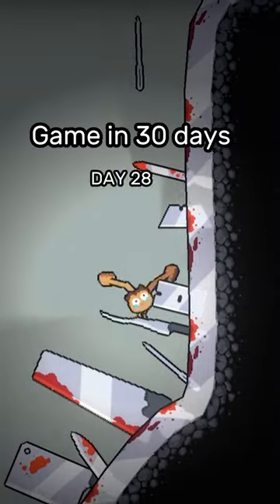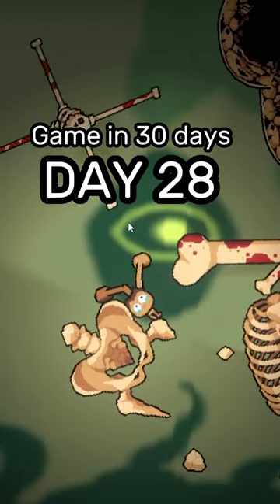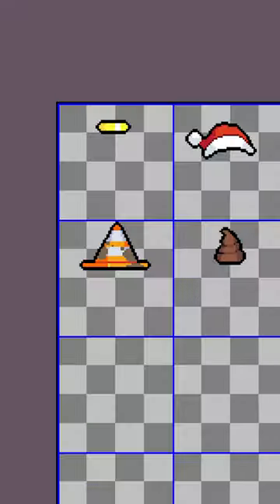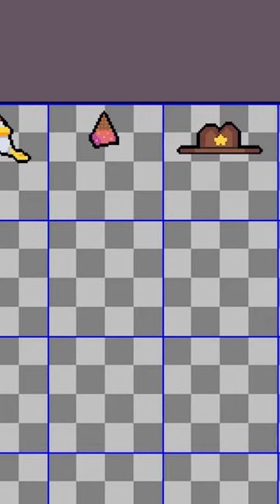Adding HATS to my Indie Game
Day 28 of making a game in 30 days!